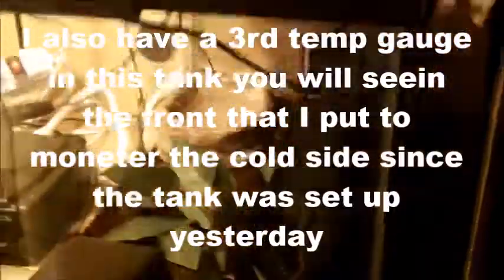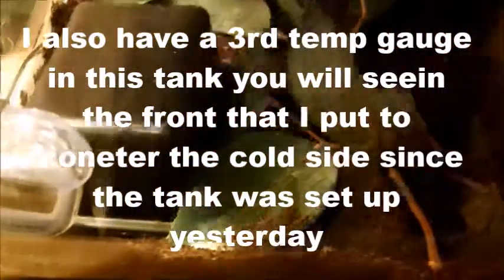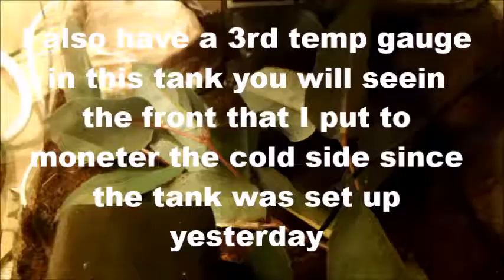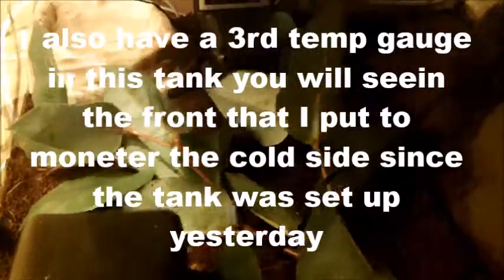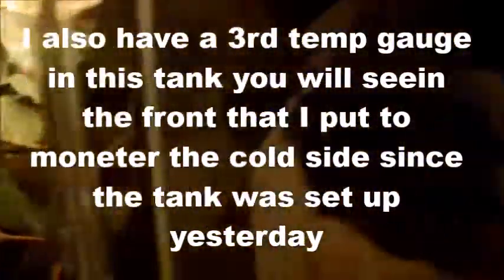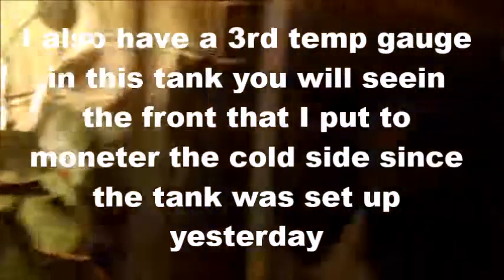how I have my tanks set up